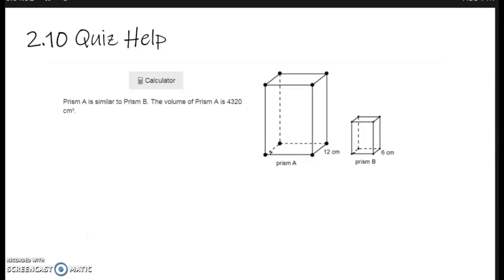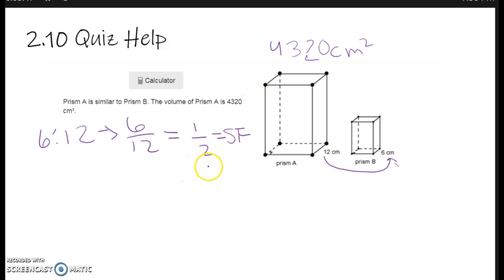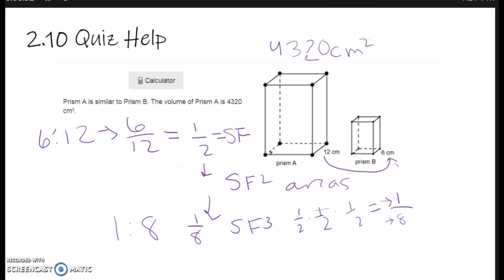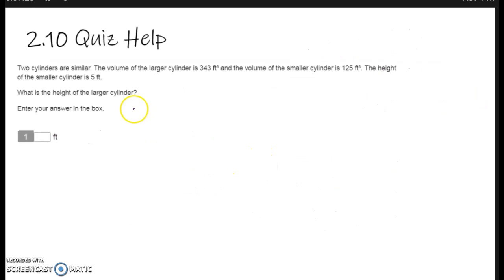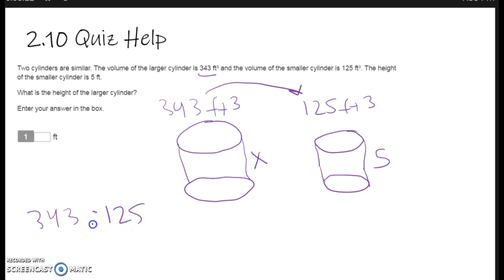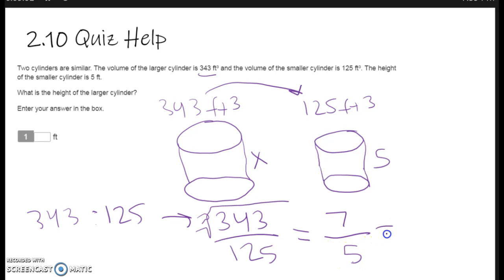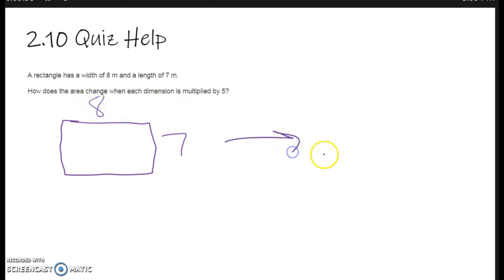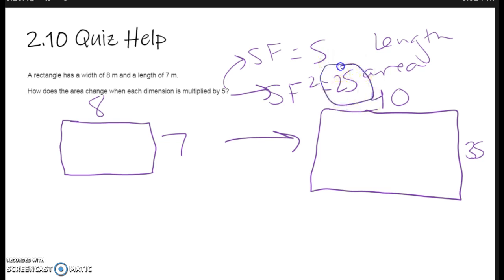Sem B 2.10 Quiz